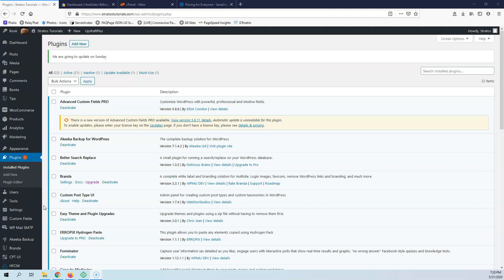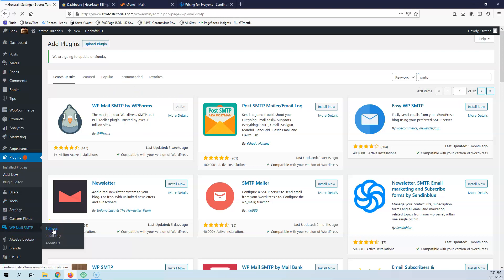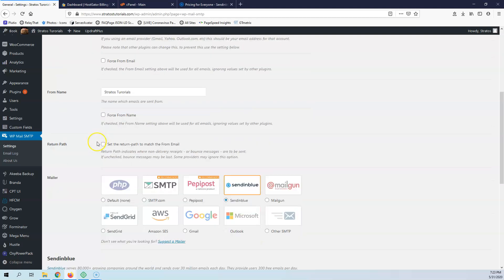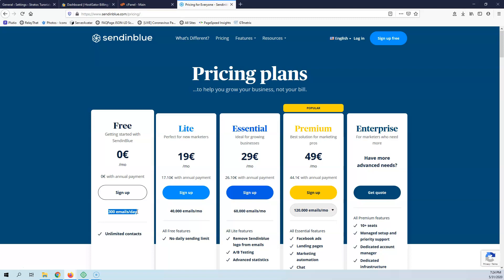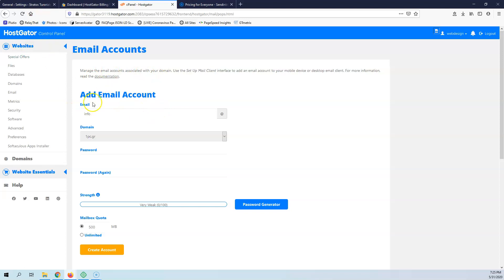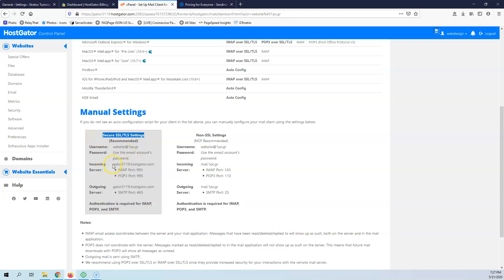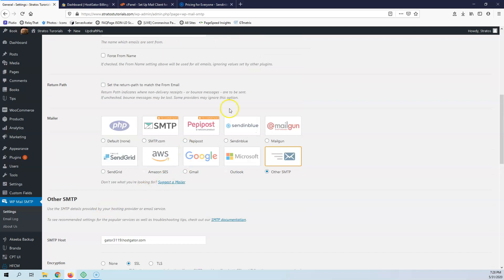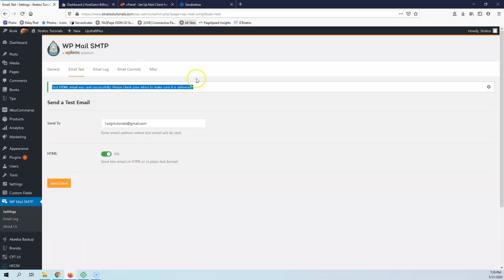Setup WordPress to send Emails - The correct way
In this video we are going to see how to Setup WordPress to send Emails - The correct way.

If you not set it up correctly, there is a chance that WordPress is sending your emails straight to spam folder.

We are going to use the WP Mail SMTP by WPForms

You can send 300 mails a day for free.